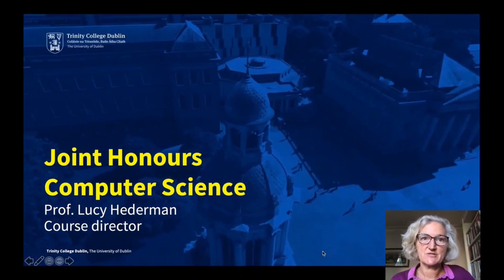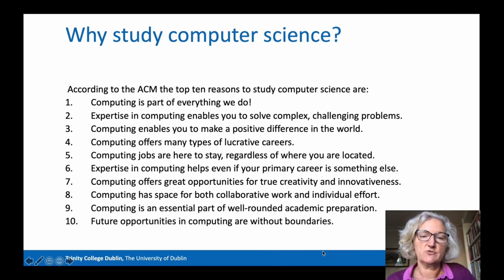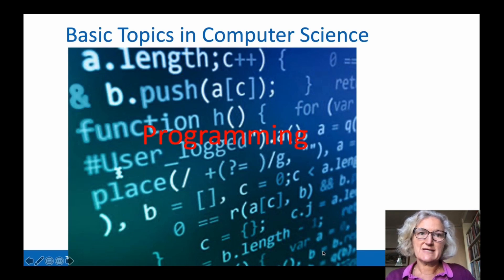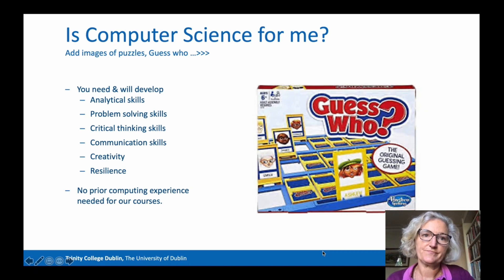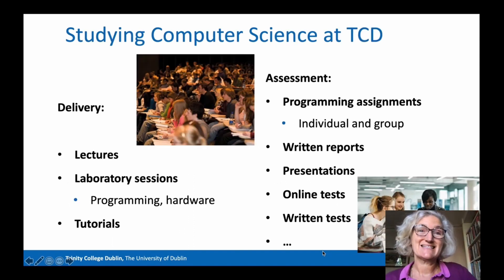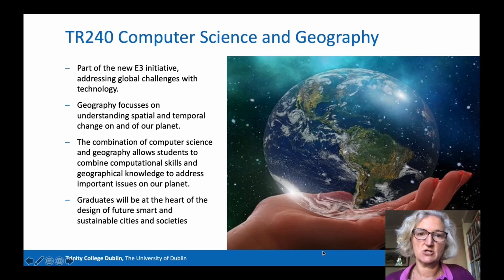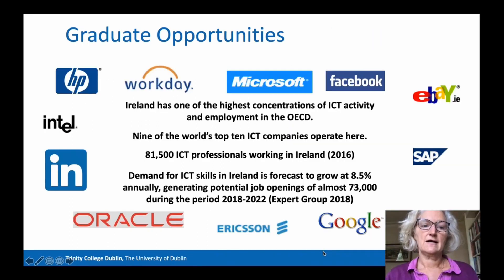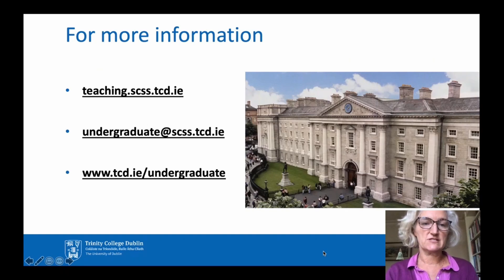Computer Science (Joint Honours)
This is a presentation by Prof. Lucy Hederman giving an outline of the Computer Science (Joint Honours) courses in Trinity College. Each of the Computer Science Joint Honours combinations offers unique opportunities where the subjects intersect.